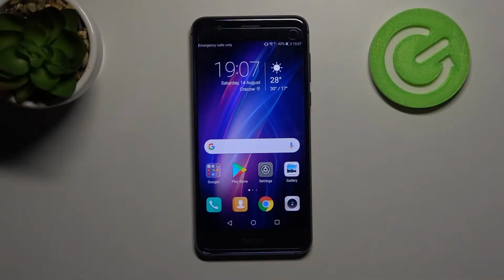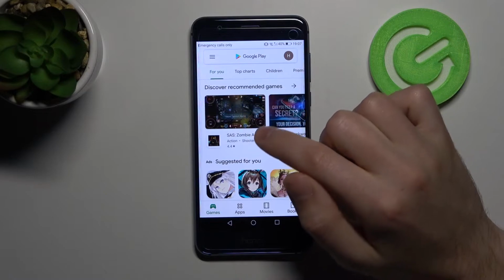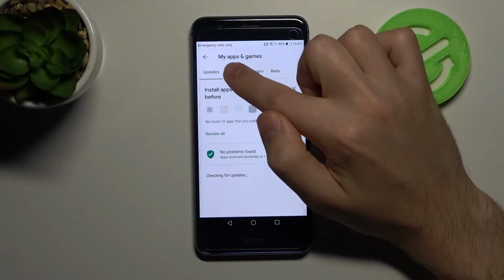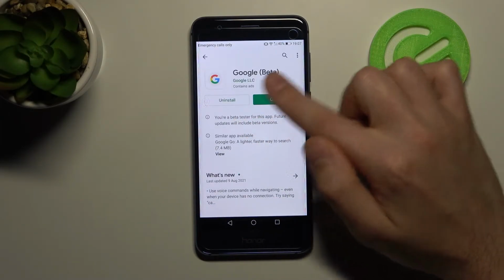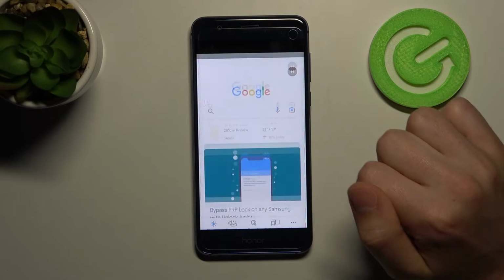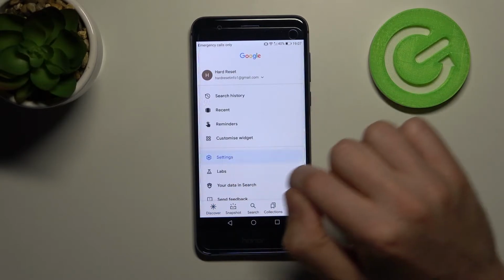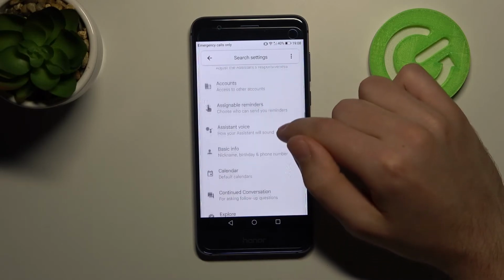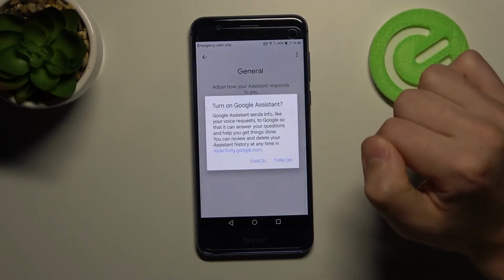How to Activate Google Assistant on Honor 8 – Assistant Settings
Hi there! Have you ever dreamed of your own personal assistant, who, for example, will be able to suggest the answer to a question of interest or find information about an important problem on your Honor 8 in time. So, there is a solution for this issue! Open our video and you will see how to connect Google Assistant on Honor 8. After activating it, it will be able to find a photo or information on the Internet, show you the weather and much more. So open our video tutorial and you will be able to set up Google Assistant on Honor 8.

How to Enable Google Assistant on Honor 8?
How to Turn On Google Assistant on Honor 8?
How to Switch On Google Assistant on Honor 8?